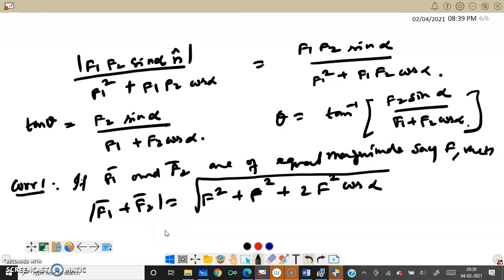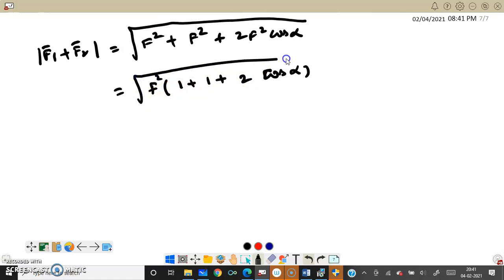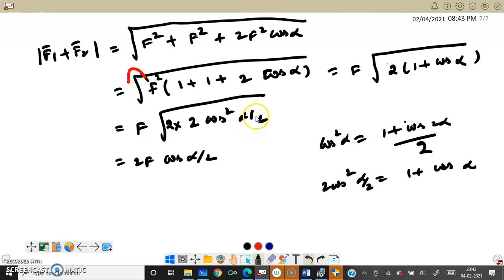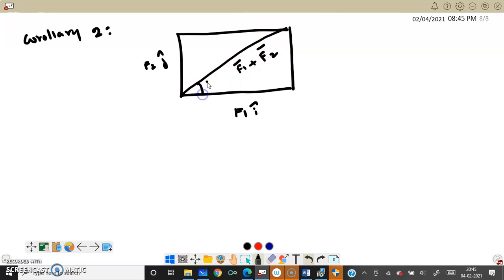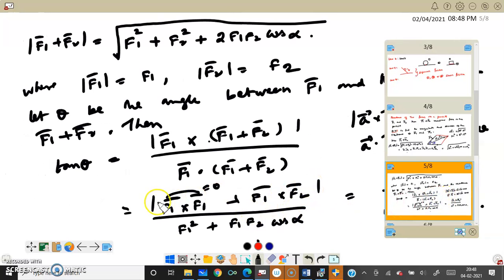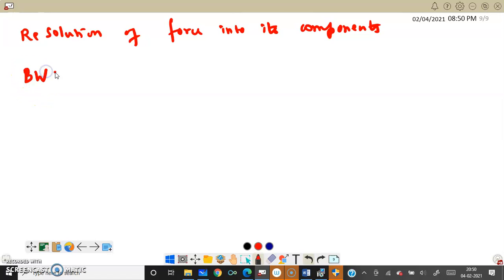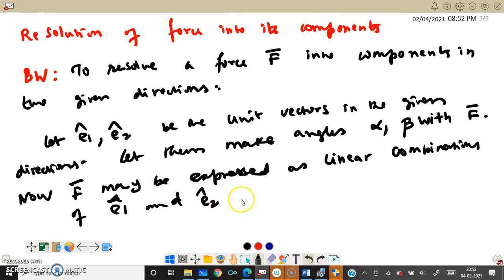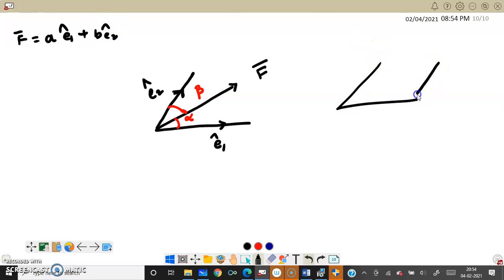Lesson 3 Dynamics unit 2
Resultant of Forces Part 2